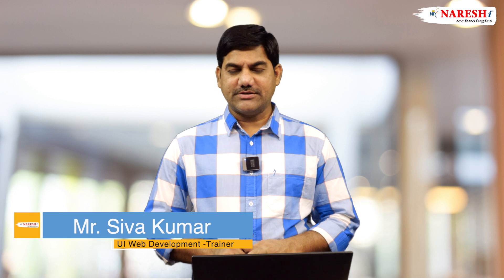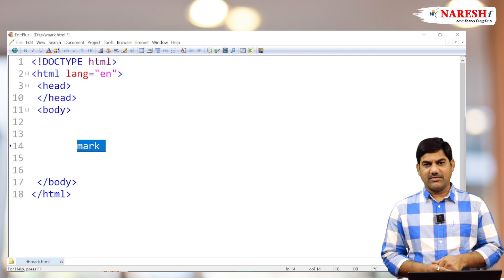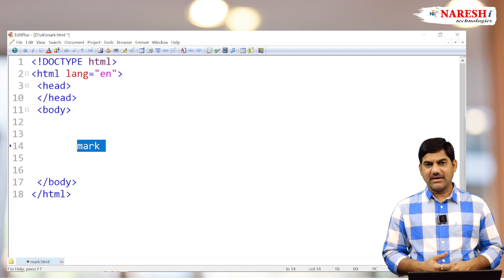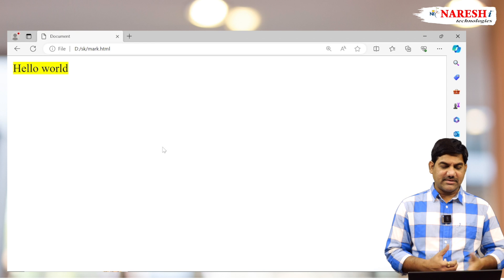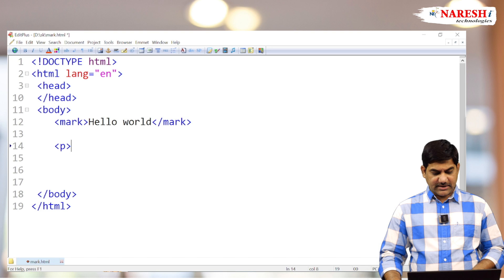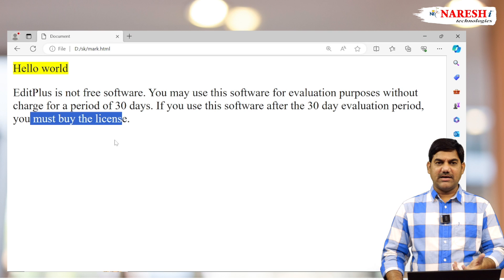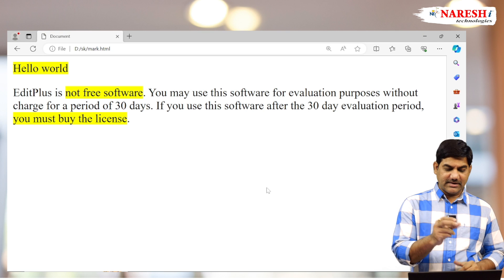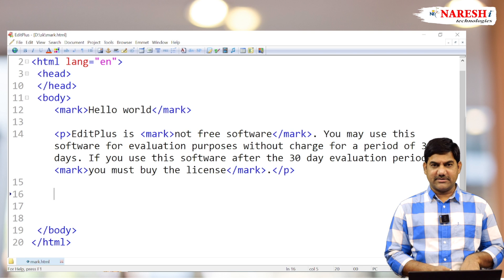How to Create Mark tag in HTML with Example | by Mr Shiva Kumar | NareshIT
➡️ How to Create Mark tag in HTML with Example
🔴 Classroom & Online Training at KPHB Branch 🔴
👉Attend a Free Demo on Html | CSS | JavaScript by Mr. Shiva Kumar .
📅Demo on: 4th June @ 11:00 AM (IST)
👉Hands-on-Learning - Lab sessions
👉Self-paced Learning Materials
👉Interview Preparation Skills